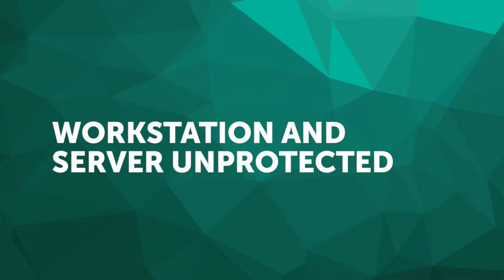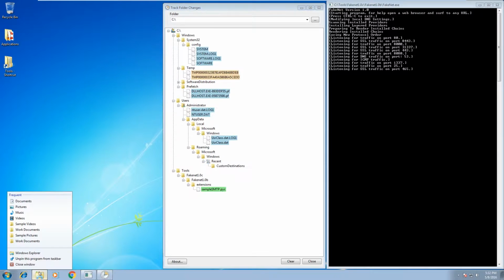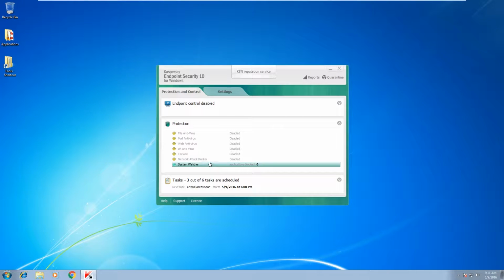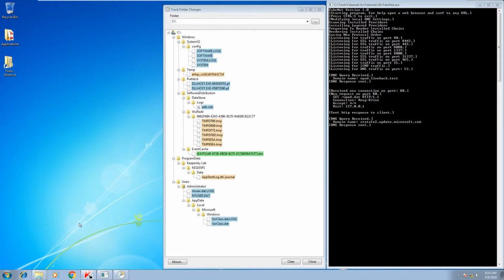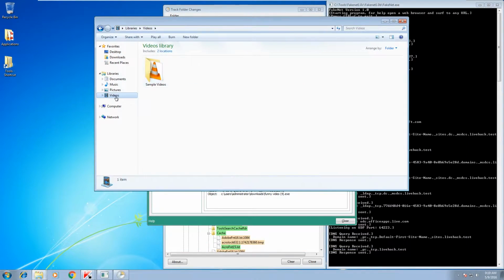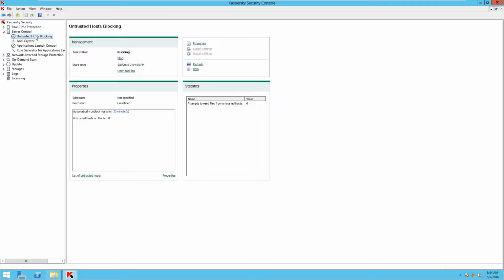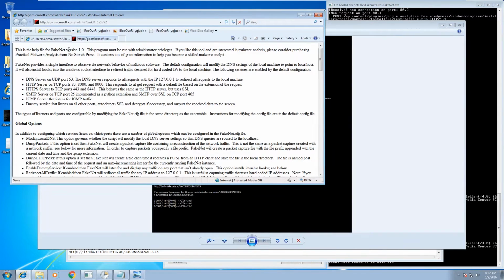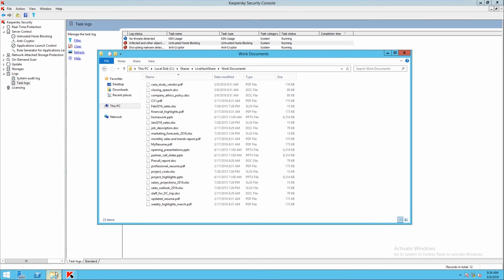Ransomware Video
Kaspersky Security 10 for servers ransomware demo.